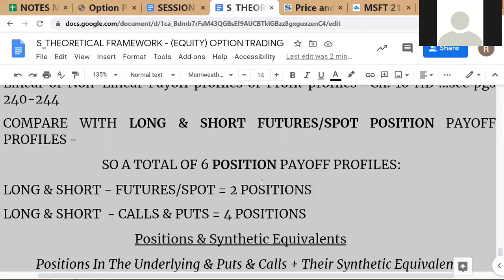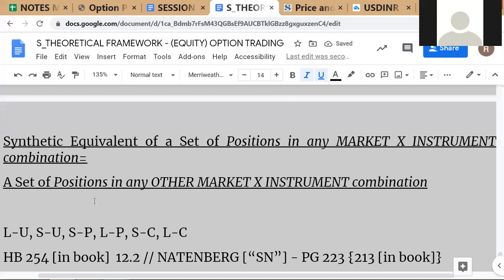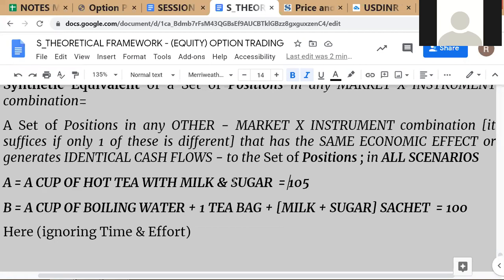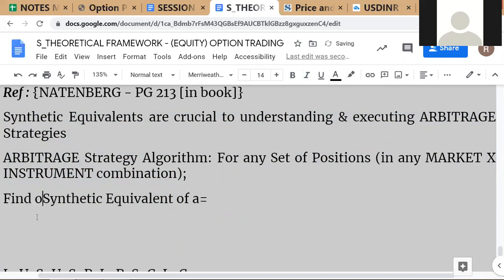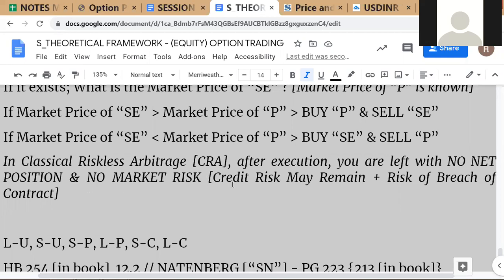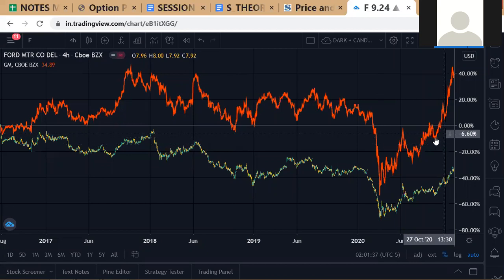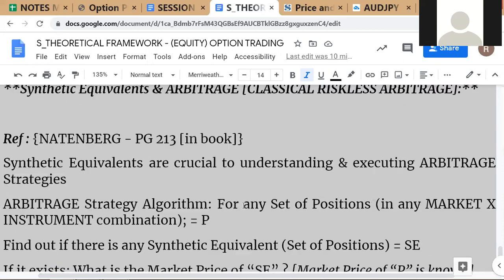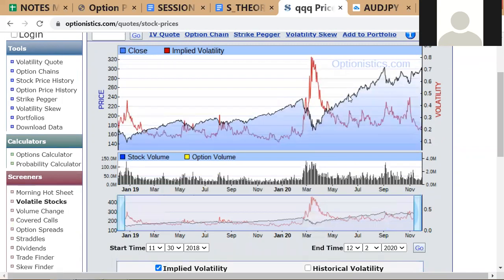FDRM_FALL-'20 /#16/ OPTIONS-12: Positions, Synthetic Equivalents & Arbitrage / 2-DEC-'20